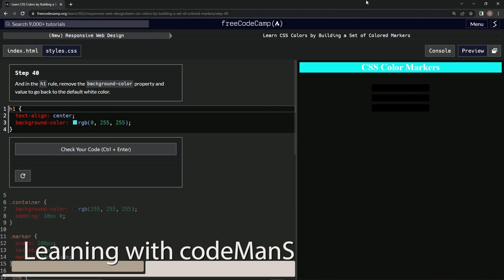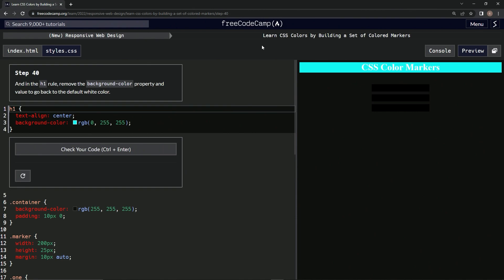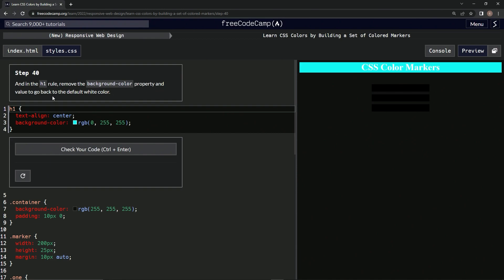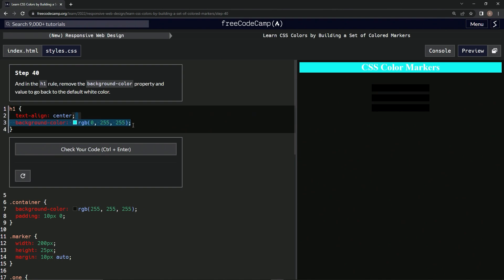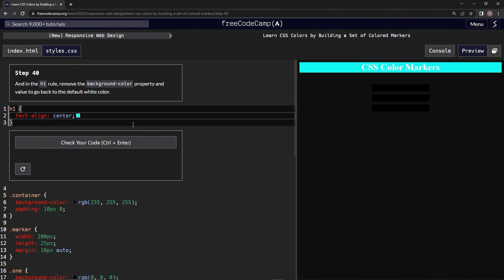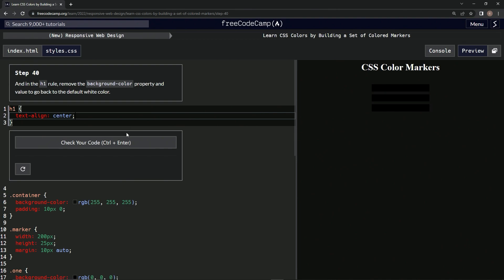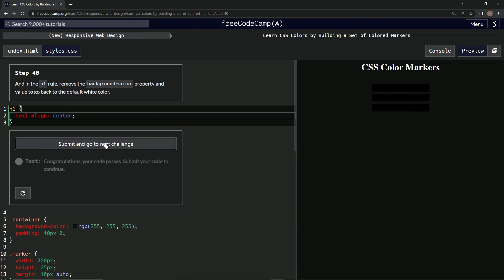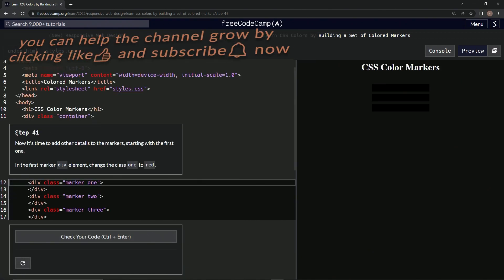Learn CSS Colors by Building a Set of Colored Markers - Step 40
this one has us changing the h1 background color, again